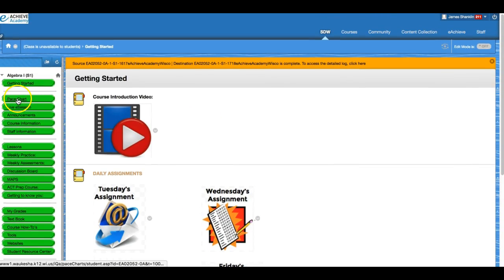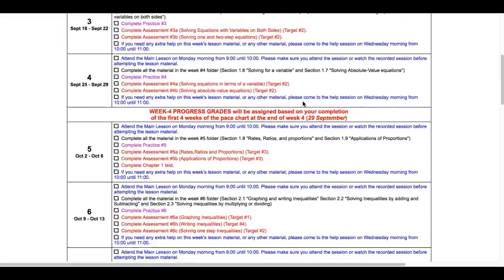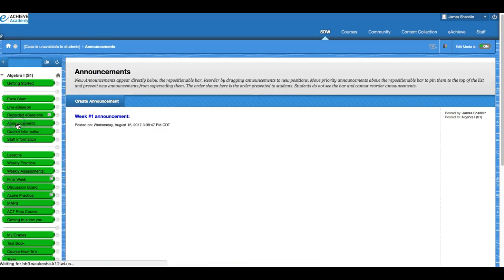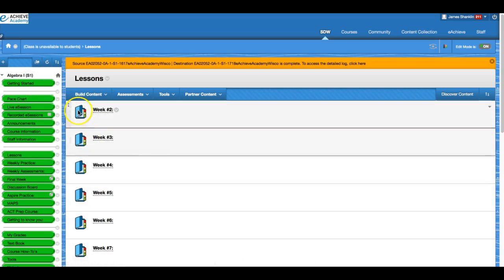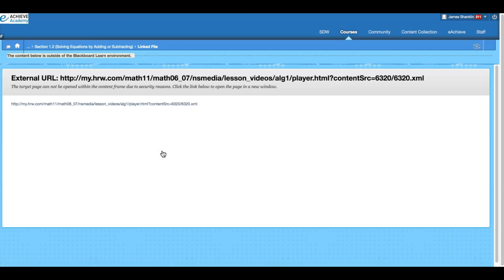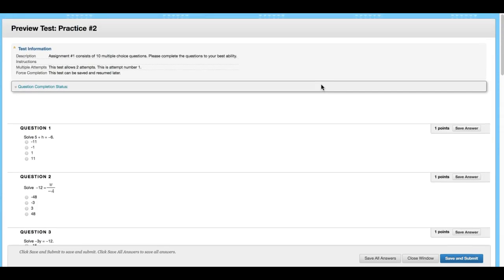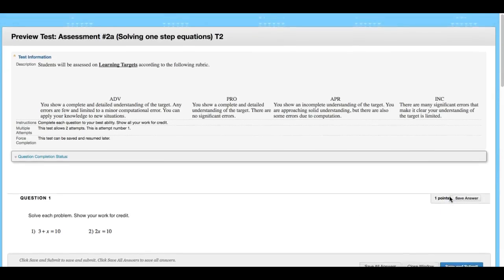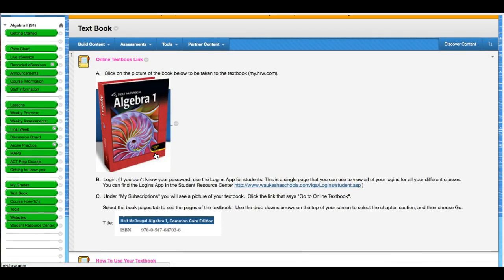Getting Started Alg 1